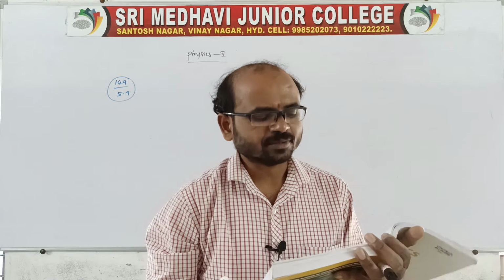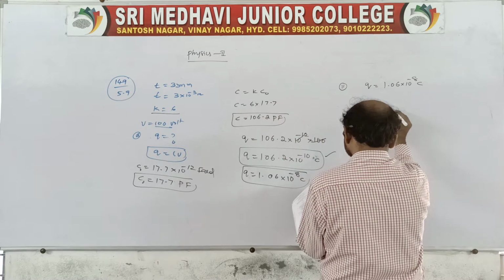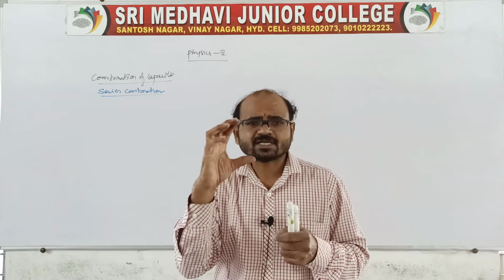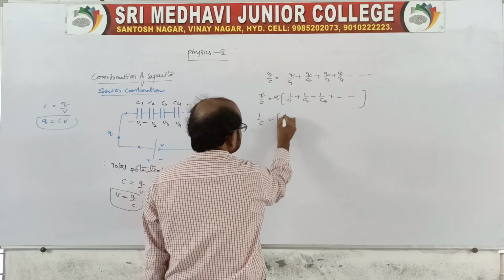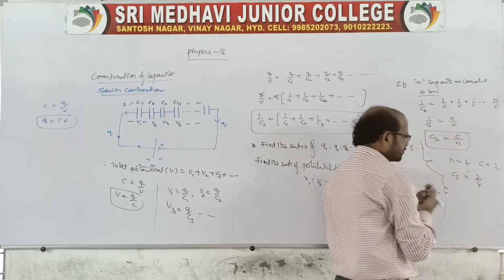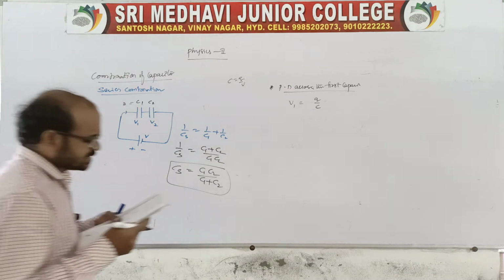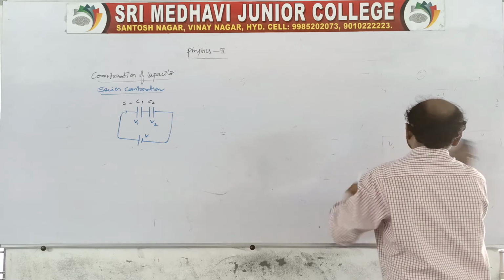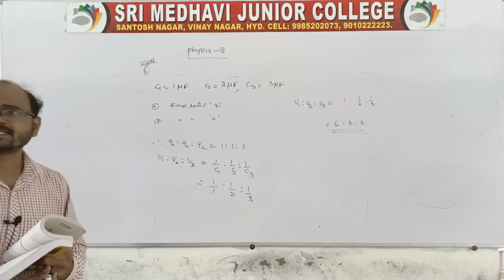(18 JAN 2021) PROBLEMS ON THE BASIS OF EFFECT OF DIELECTRICS